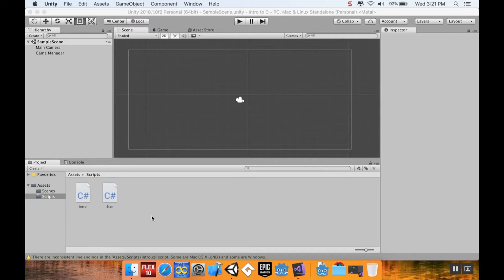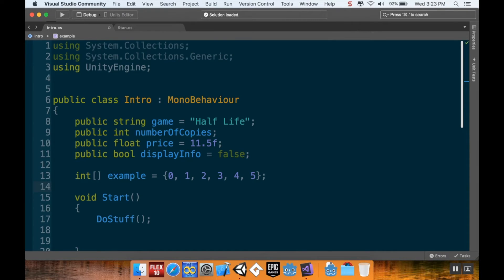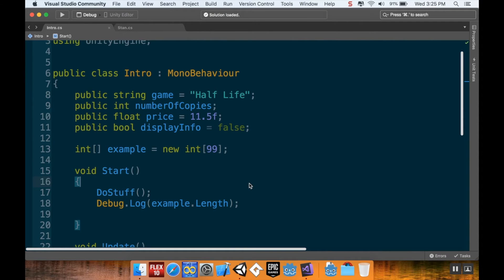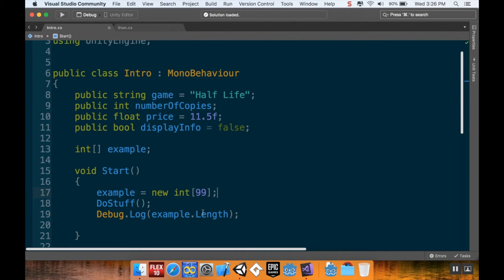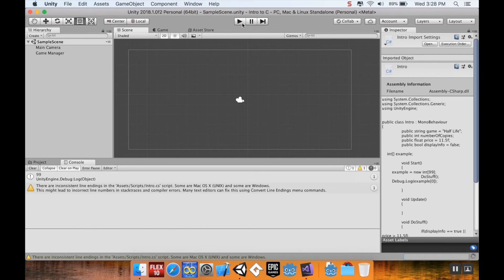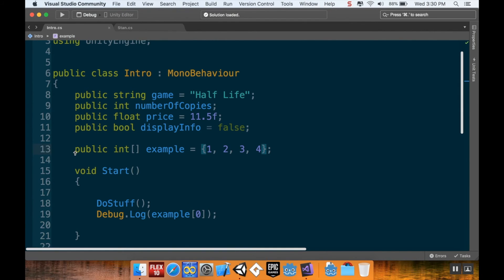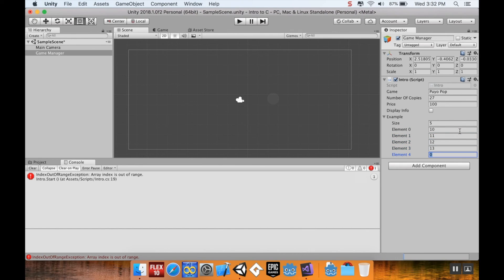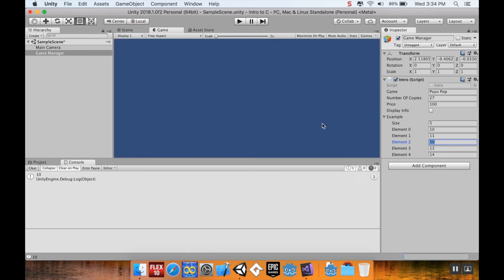Part 7 - Arrays: An Introduction to C# using Unity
Today we talk about arrays, a manner to store multiple pieces of information inside of one oject.